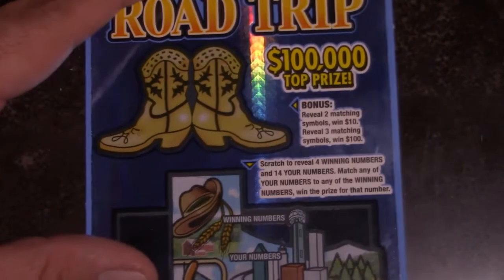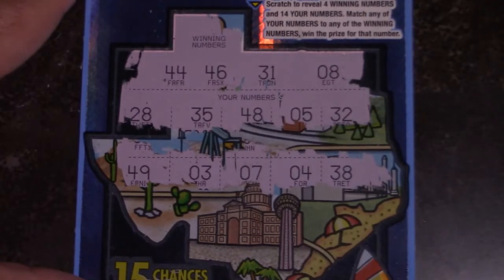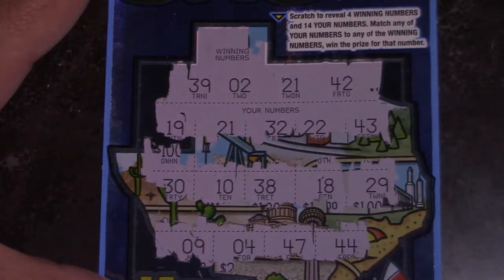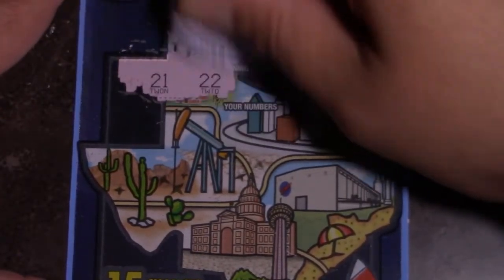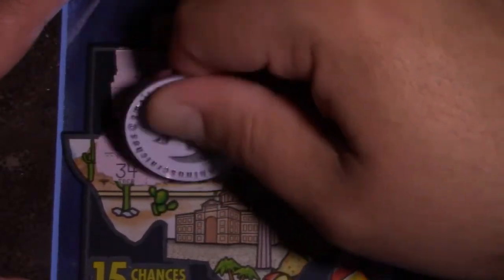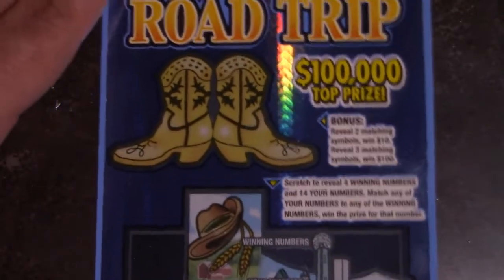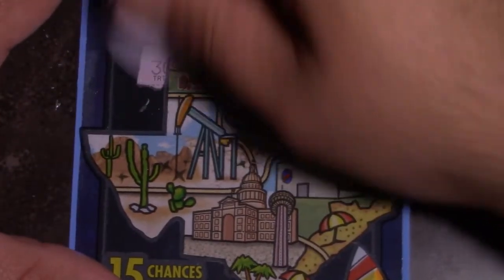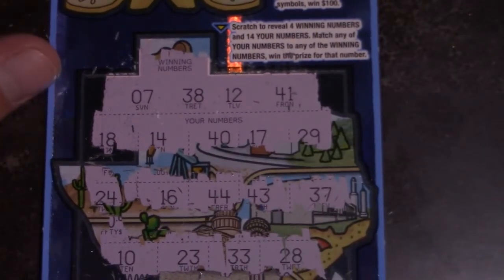There's Always Hope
THEV3 Fam Bam! on the HUNT for a BIG WIN in "SUN CITY" EL PASO, TEXAS, one LOTTERY TICKET at a time.